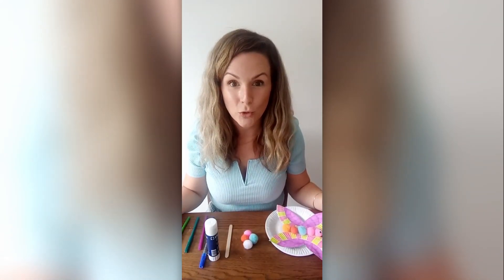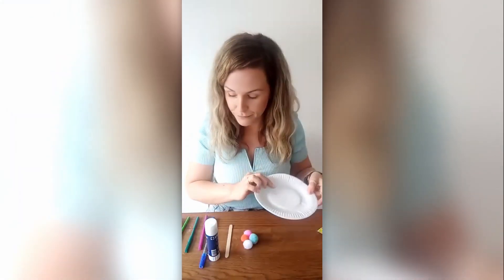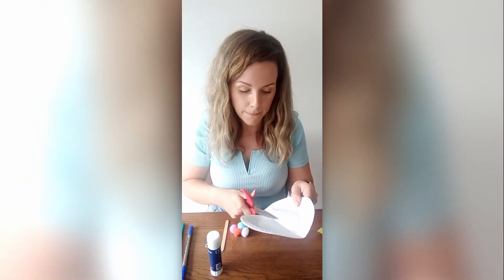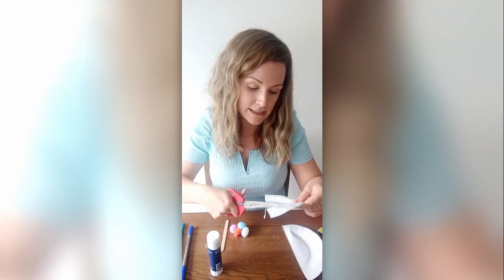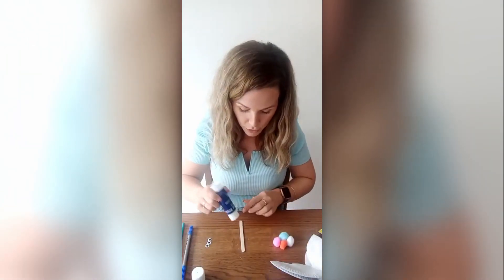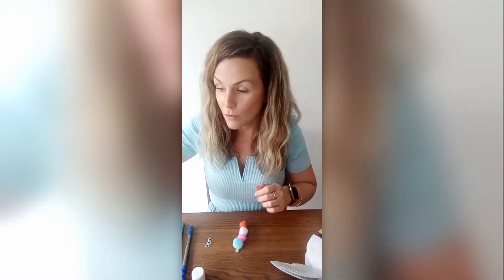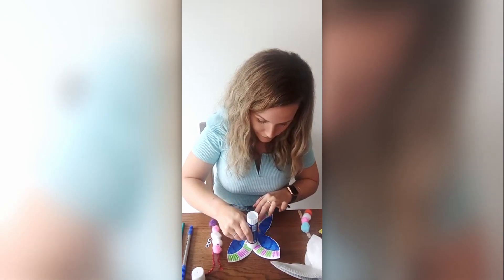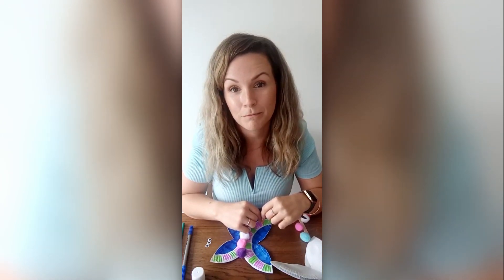Week 12 - WELLBEING FOR CHILDREN - Transitions and Change